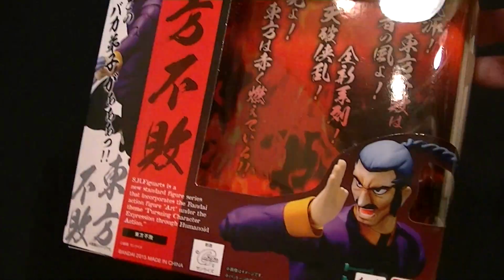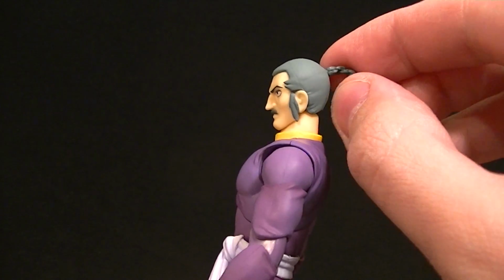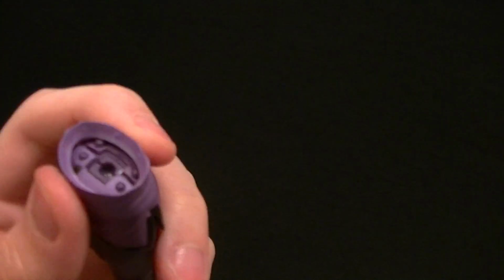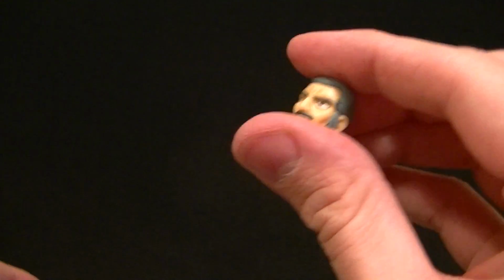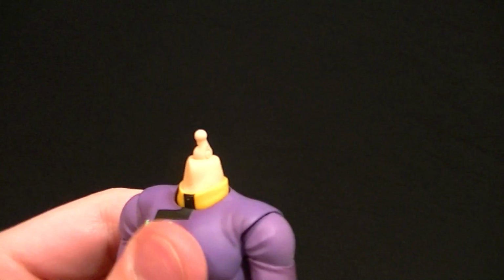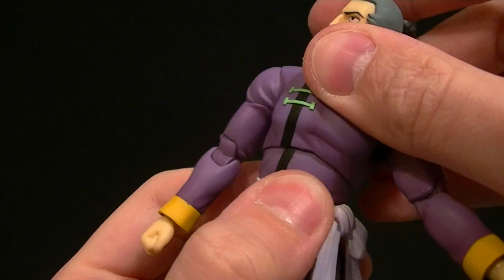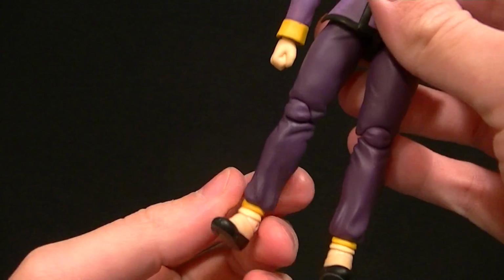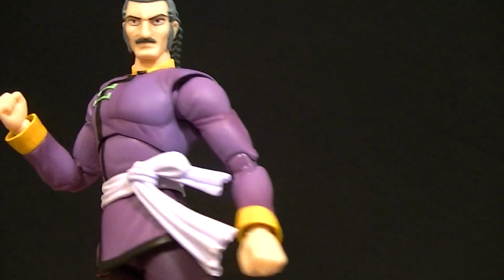S.H. Figuarts MASTER ASIA G-Gundam Figure Review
Check out the Undefeated of the East in all his plastic glory!